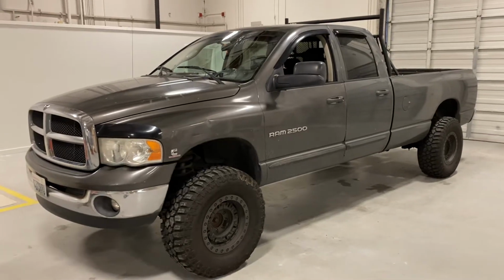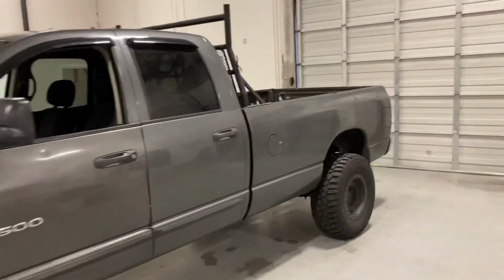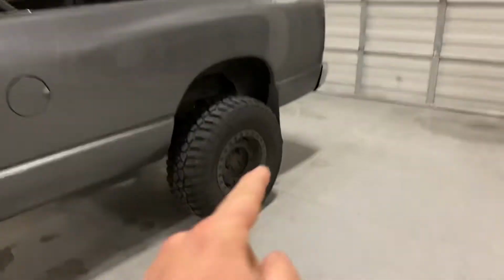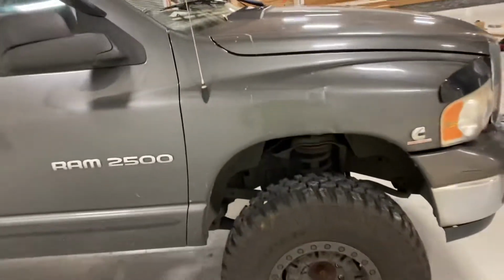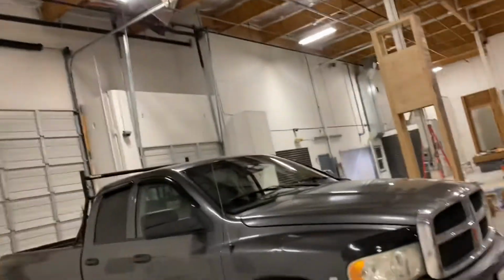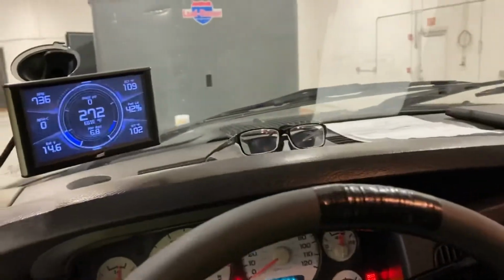Third Gen Cummins in frame over haul video update 10 months after previous video.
10 month update after rebuild, BBI stage 1 injectors, head studs, ARP Rod bolts, SMARTY SR, Aurora 3000 turbo and Stage 3 650 HP custom built transmission By Dynamic transmission.